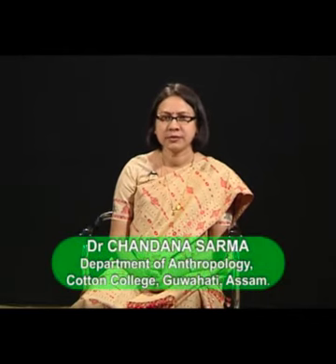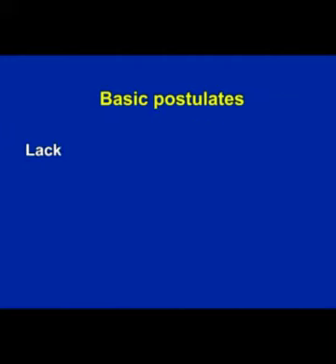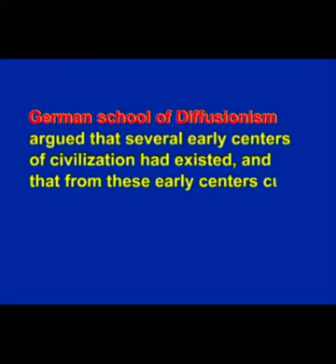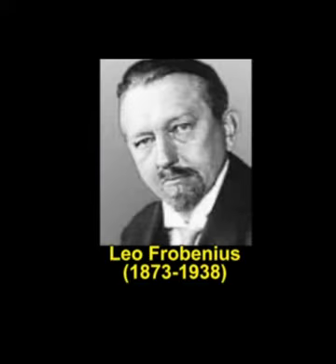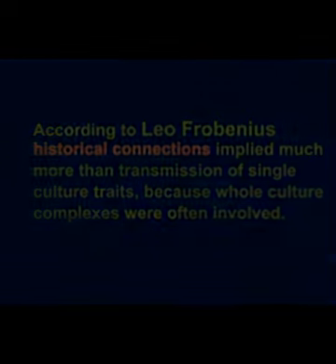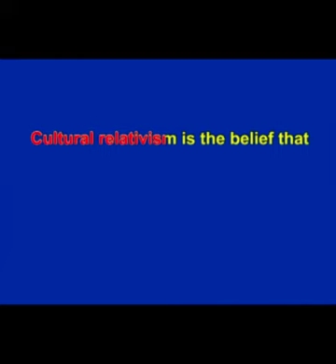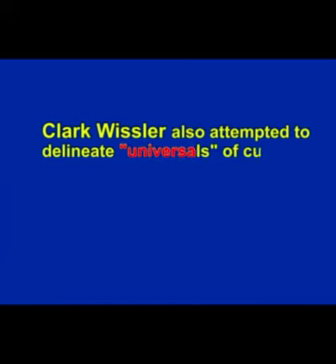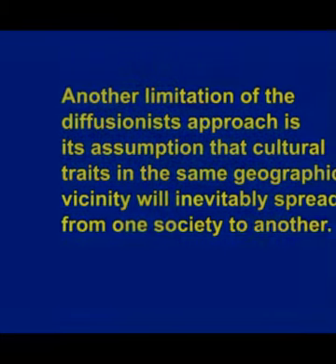Diffusionism (Advanced social and cultural anthropology)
Module Name: Diffusionism (Advanced social and cultural anthropology)